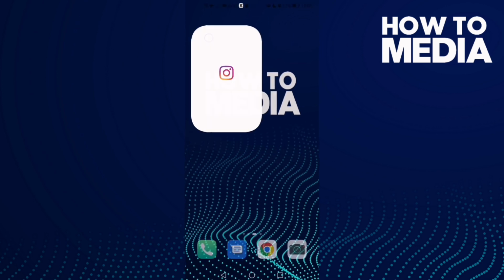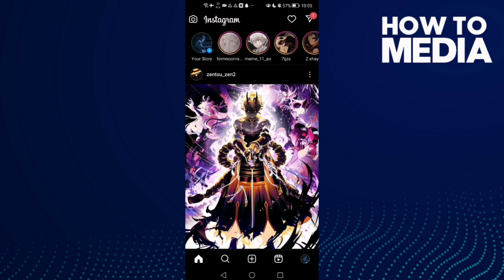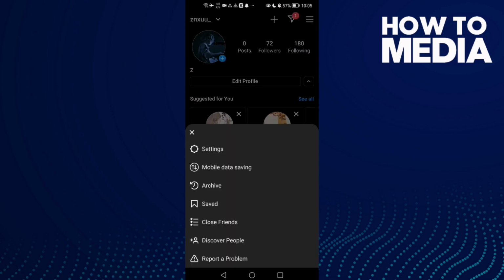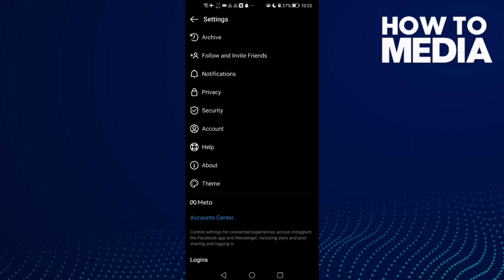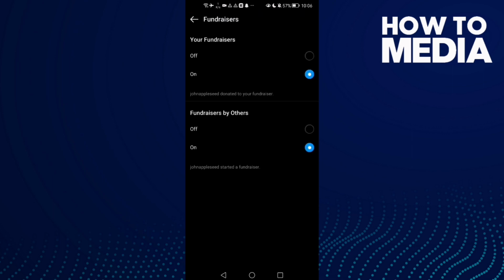How to Find Fundraisers Notifications Settings on Instagram Lite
in this video we discuss :